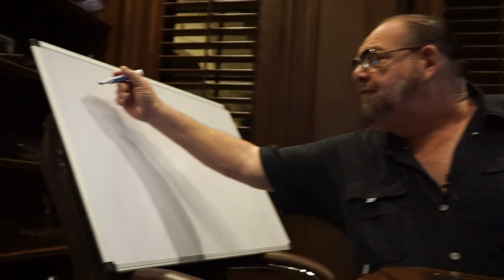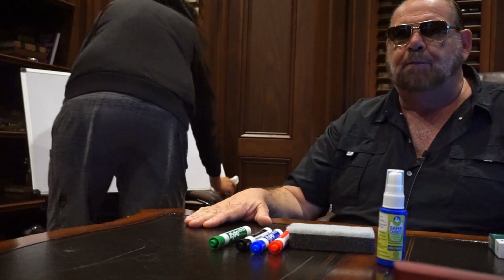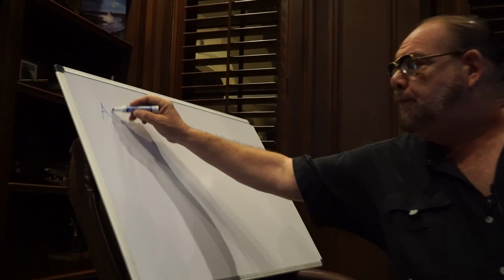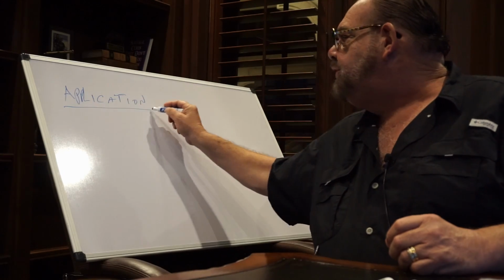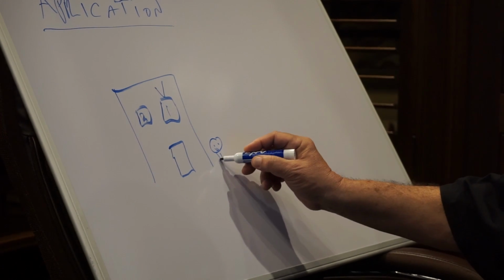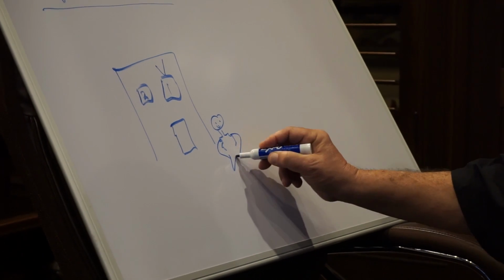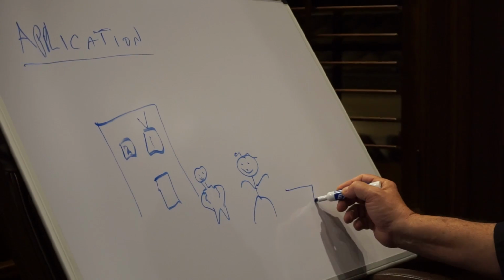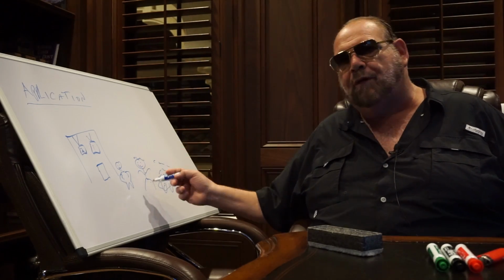Tips for Landlords - Screening Tenants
If you would like to speak to Ben for a Consult or get Life for sale stickers

Music John Fulford Music - Old Boys, Mad Max ,Cold Vibe, 80